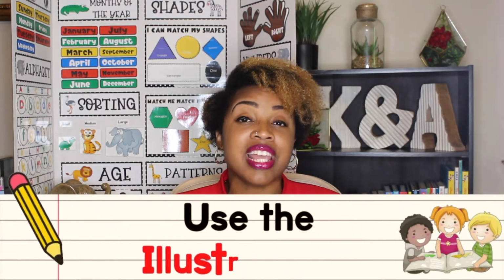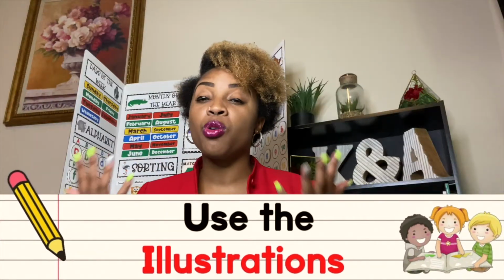MIND BLOWING TIPS that will TRANSFORM your READING SMALL GROUP INSTRUCTION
Learn 5 tips on what do do BEFORE reading a leveled text during Guided Reading in this educational comedy. Through a comedy sketch, learn exactly How to Teach Guided reading during the Before Reading portion.

Learning A-Z is an award-winning education resource company that provides teachers with the tools they need to reach every student in the classroom. As a Learning A-Z Referral Program member, I'm able to offer you a $5 discount to Learning A-Z websites! These products have helped me tremendously and I know they can do the same for you.

🎬 ABOUT THIS VIDEO: This video features 5 tips for the before reading portion of Guided Reading. Learn how to teach guided reading and what to do with children before they read instructional leveled books. In this educational comedy you will find out how to activate background knowledge, how to question children, how to give children hands on reading experiences, how to do word work like vocabulary and fluency and even how to teach phonics.

⏰  TIMESTAMP:
0:0 How teachers feel about guided reading
2:03 How to spark Background Knowledge
3:02 How to teach Prediction
3:19 Give Real World Experiences
4:17 Word Work
5:31 Teaching Phonics
6:30 Free Reading ebook on 5 Pillars of Reading